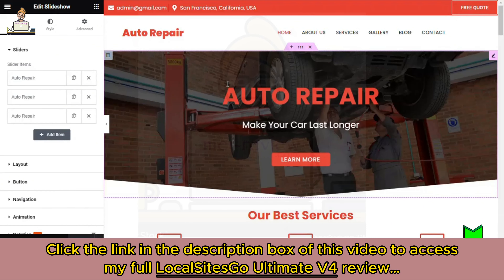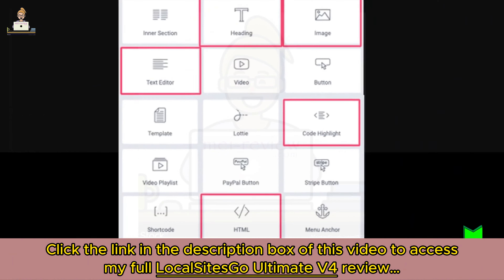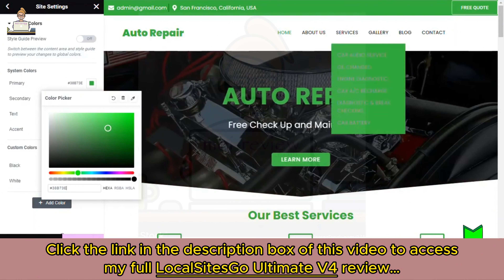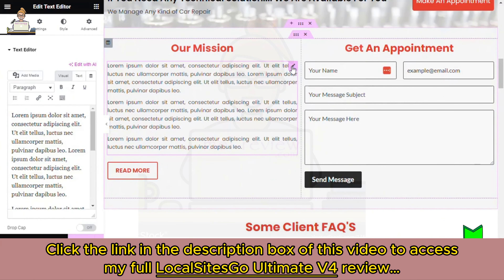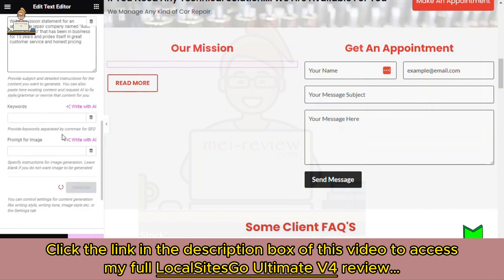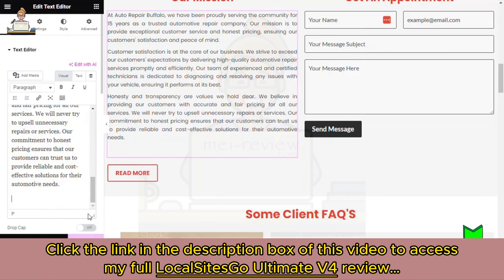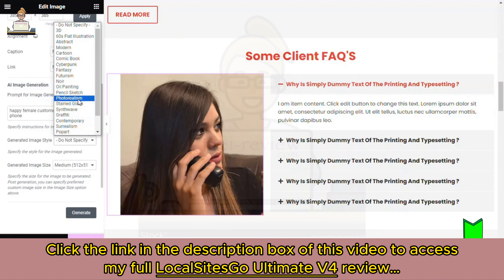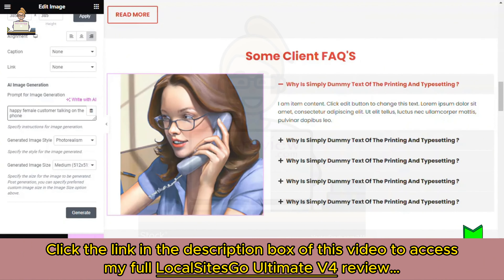LocalSitesGo Ultimate V4 Review: Create Beautiful WORDPRESS Websites for Local Businesses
Add code 10offLSG4 for $10 off on FE
👉Check LocalSitesGo Ultimate V4 Bundle:
What Is LocalSitesGo Ultimate V4?

LocalSitesGo Ultimate V4 is the world's best, instant launch wordpress theme ever created:
+Built to launch sites fast and easy
+Launch a site with as little effort as possible
+Instant install technology
+Installed with a single click
+Save time and development costs
+Now with ai content creation!

For all the details of these offers, the pricing plan, and the discount coupon (if any), you can visit my full LocalSitesGo Ultimate V4 review article

LocalSitesGo Ultimate V4, LocalSitesGo Ultimate V4 Review, LocalSitesGo Ultimate V4 software, LocalSitesGo Ultimate V4 bundle, LocalSitesGo Ultimate V4 Pricing, LocalSitesGo Ultimate V4 OTO, LocalSitesGo Ultimate V4 upgrades, LocalSitesGo Ultimate V4 Demo